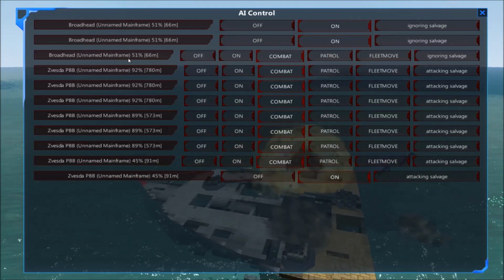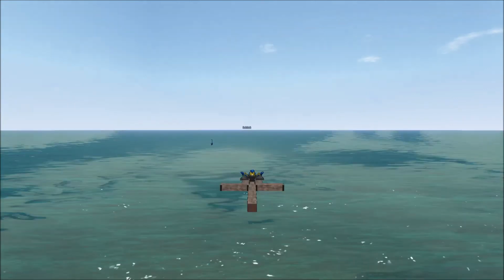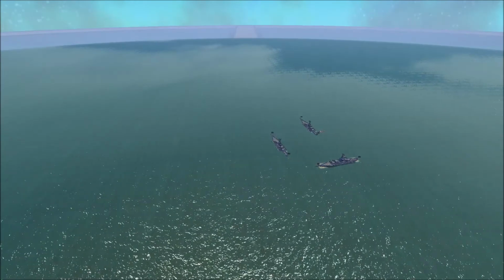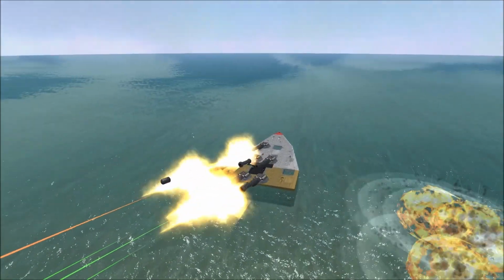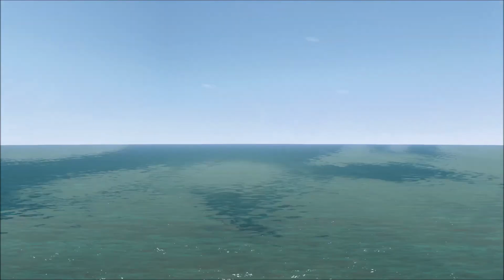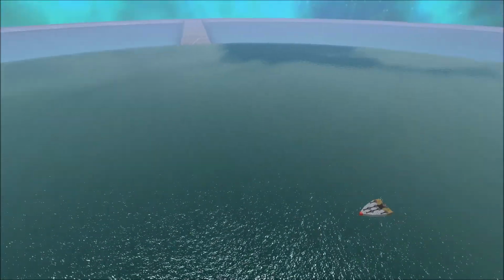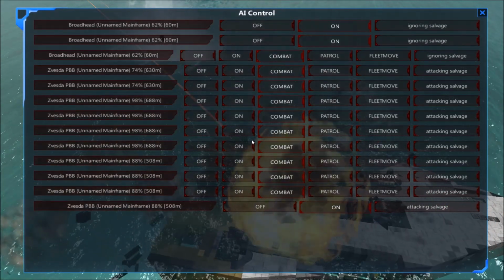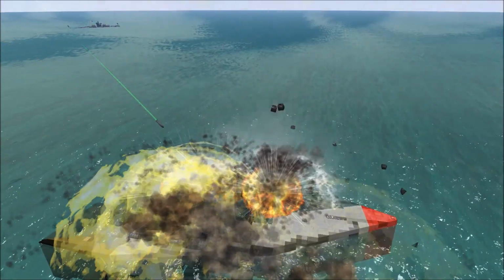From The Depths Tournament Battleship Brawl Season 1 Bonus Battle #2!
If you'd like to take part in the Battleship Brawl Season 2 discussion, you can find the forum thread

The music used in the introduction is The Seven Seas by Brandon Fiechter and is used with permission.

All other music is public domain.